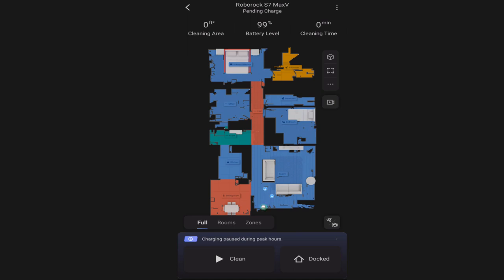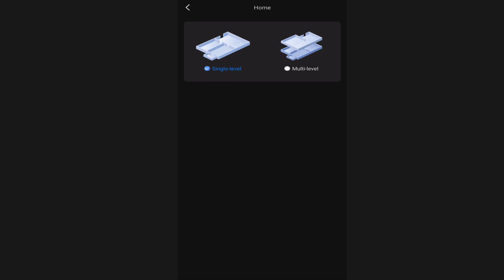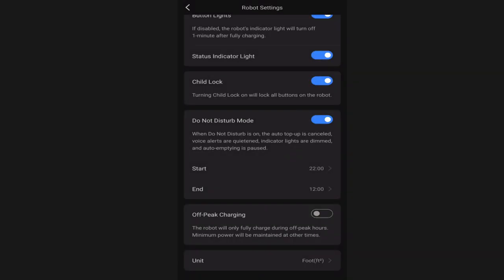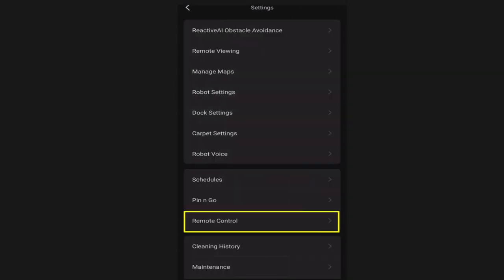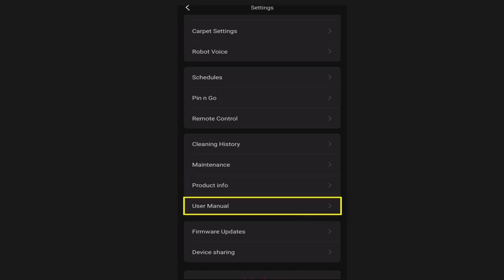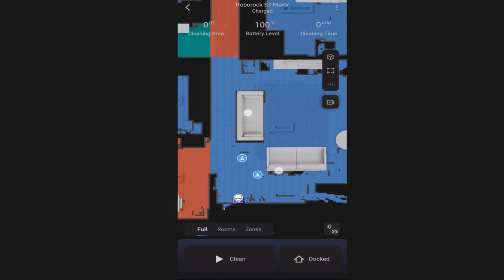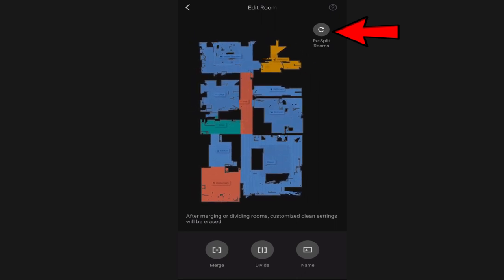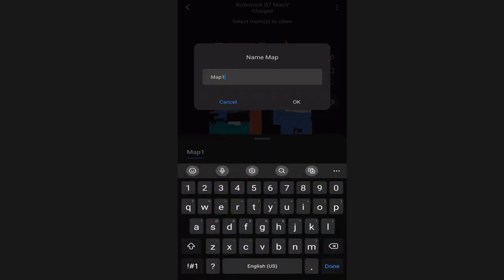Roborock S7 MaxV Ultra App In-depth Overview & Walkthrough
Many changes and additions have been made for the S7 MaxV.  The app now has more features and functionality than many of Roborock's competitors which is a good thing, however many people are left not fully understanding how to get he most out of their new flagship robot vacuum.  In this video I will walk you through all of the settings, features and functionality of the S7 App including the Empty Wash Fill Dock features.

➡Products tested in this video:
S7 MaxV

Chapters:
Introduction: 00:00
Top Settings Menu: 00:48
Reactive AI: 01:16
Remote Viewing: 02:43
Manage Maps: 02:55
Robot Settings: 03:48
Dock Settings: 05:21
Carpet Settings: 07:17
Robot Voice: 08:09
Schedules: 08:17
Pin n Go: 08:38
Remote Control: 08:57
Cleaning History: 09:16
Maintenance: 09:54
Product Info: 11:29
User Manual: 11:37
Firmware Updates: 11:40
Device Sharing: 11:49
Map Details: 12:24
No-Go Zones: 13:47
Map Settings Menu: 15:15
Remote Viewing: 19:57
Full, Room & Zone Cleanings: 22:07
Vacuum & Mop Power Settings: 22:20
Customize Cleaning Settings: 24:06
Room Cleanings: 24:54
Zone Cleanings: 25:11
Cleaning Around Furniture: 25:34
Clean & Dock Buttons: 26:08